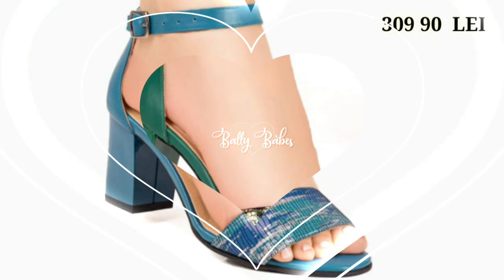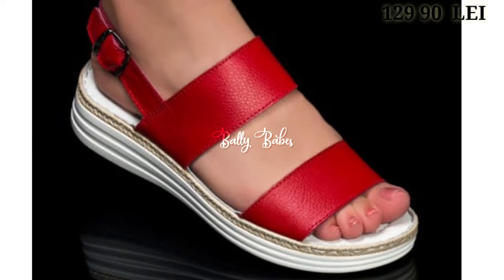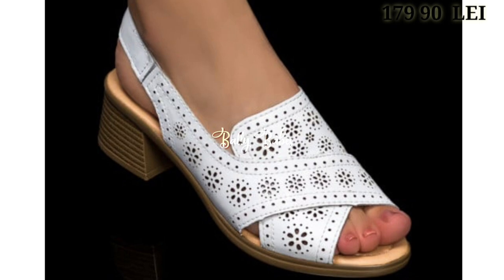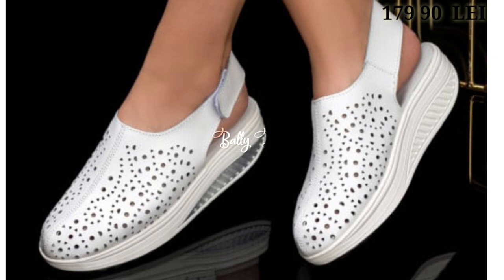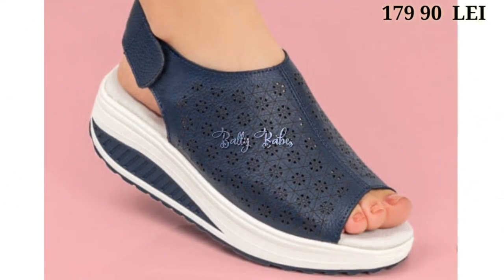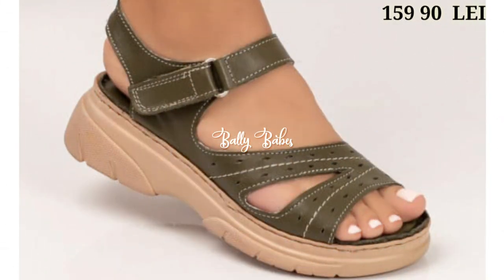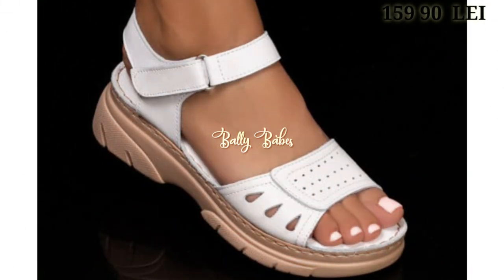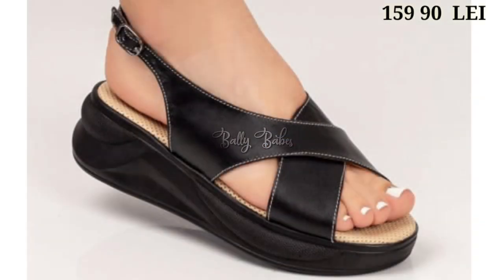2023 OFFICE STYLE NEW LATEST SANDAL GENUINE LEATHER SANDALS OF SLIP ON SHOES DESIGN FOR LADIES